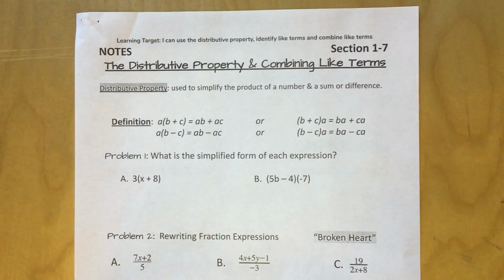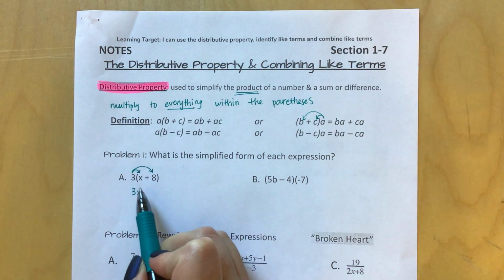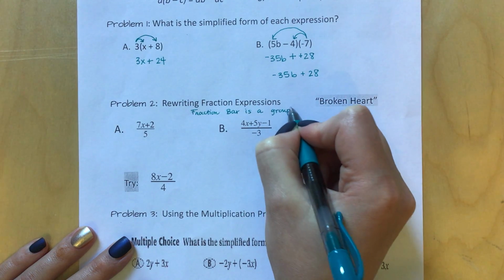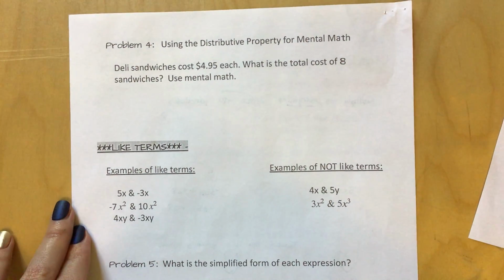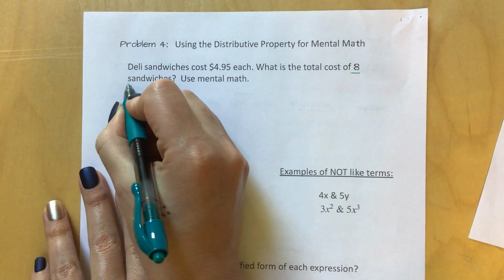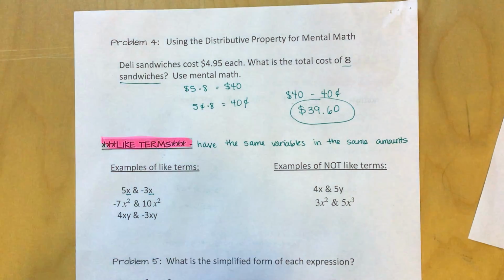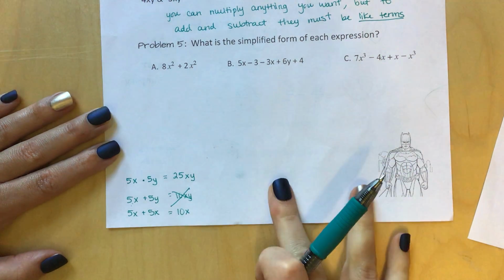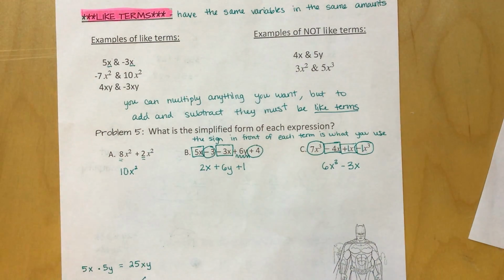Algebra 1.7 - Combining Like terms & Distributive Property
A virtual lesson for a flipped classroom. It covers the distributive property with positive and negative numbers as well as combining like terms.